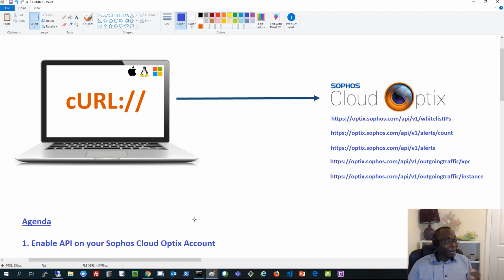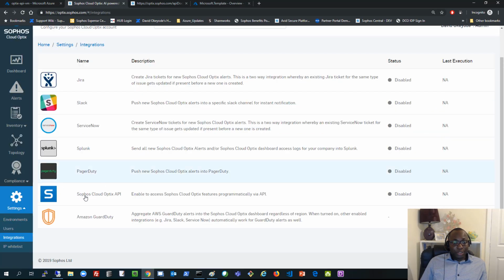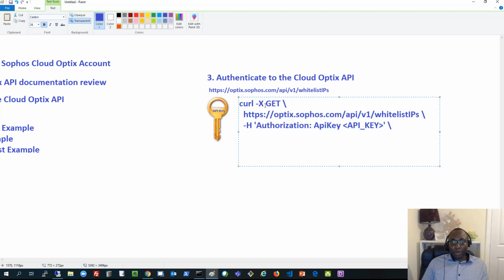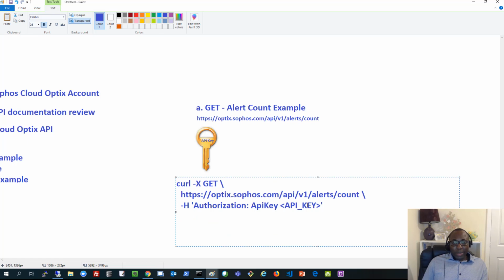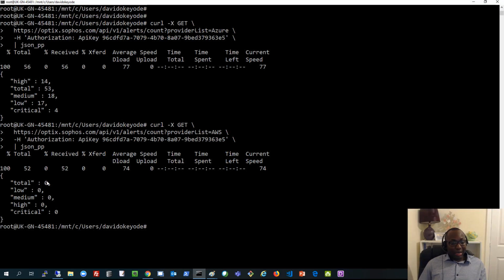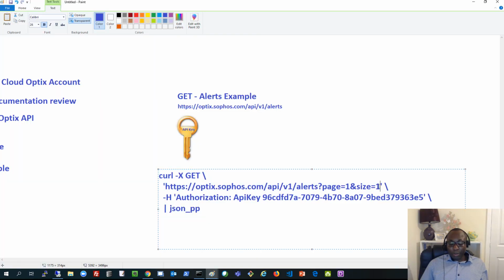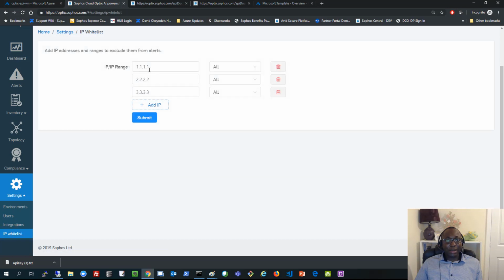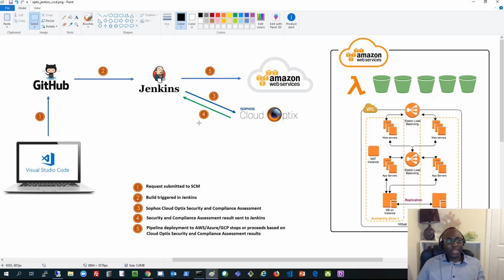Getting started with the Sophos Cloud Optix API using cuRL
In this recording, I’ll show you how you can start to interact with the exposed APIs when you have a Cloud Optix environment.